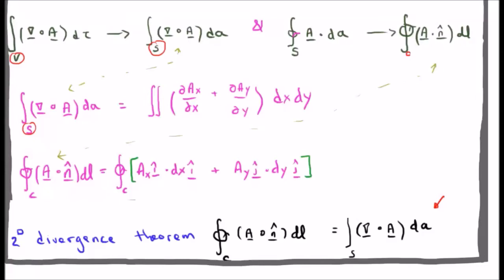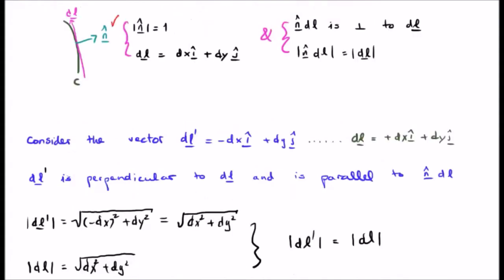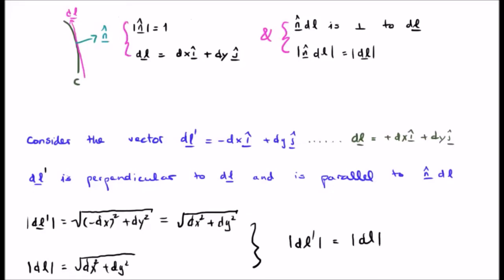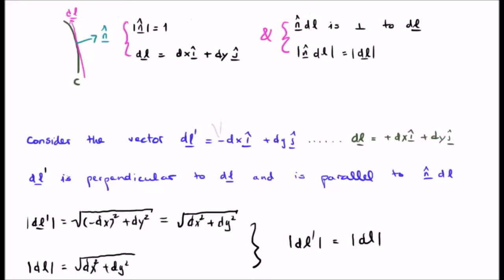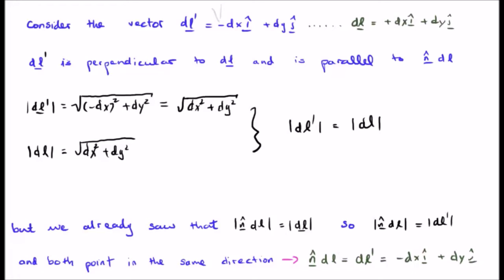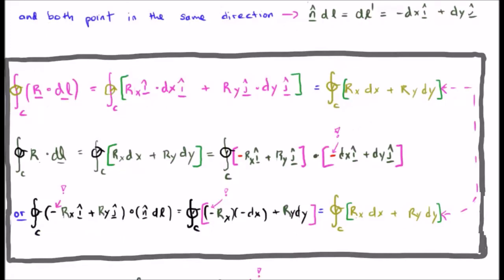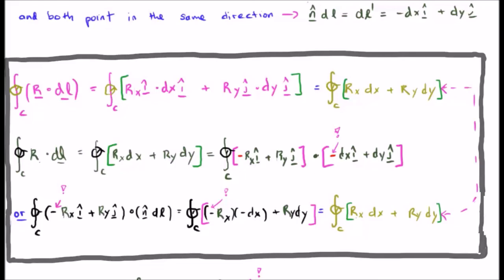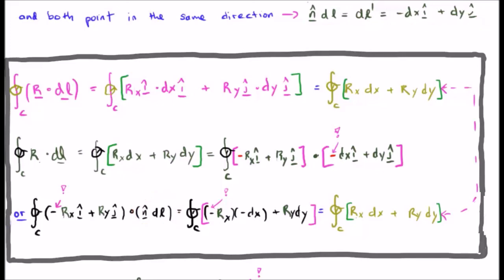Green's Vs Divergence Theorem: 2/4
In this video section I discuss the difference between Green's Theorem and the Divergence Theorem.